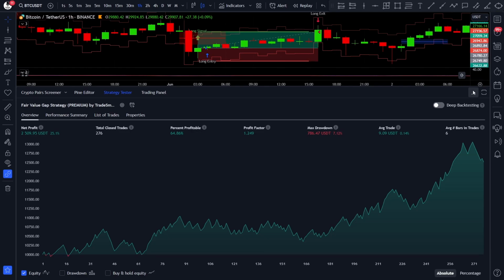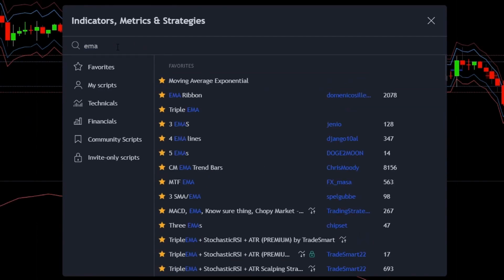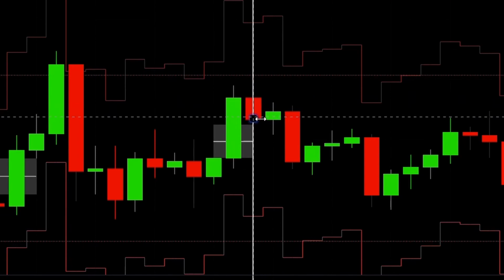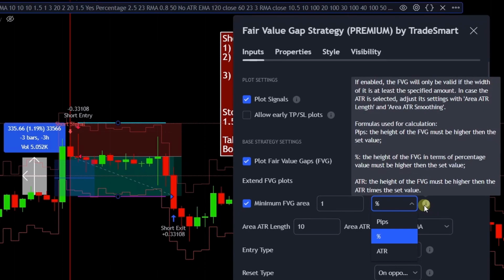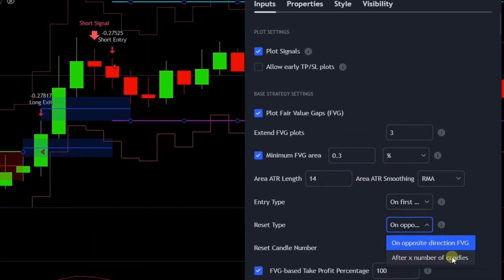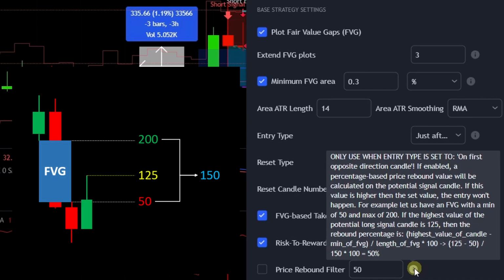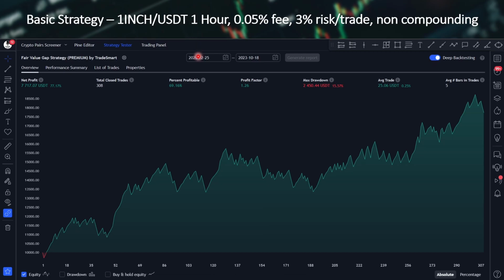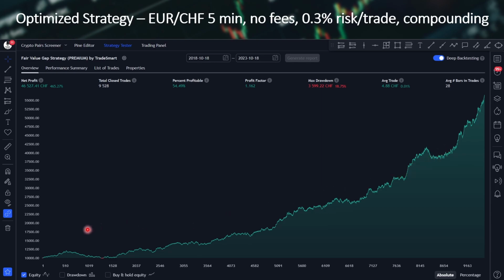SMC - Fair Value Gap Strategy Script (10th TradingView Script Tutorial)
Remember our Fair Value Gap - Smart Money Concept Strategy?
Well, we've gone ahead and transformed it into a powerful TradingView script with advanced features.
In this video I will explain the strategy and show you how the script works, then I will show you 2 optimizations: the first is the original strategy I came up with for crypto and the second is made for forex.

Tested assets/pairs:
BAT/USDT
1INCH/USDT
CAKE/USDT

AUD/NZD
AUD/CAD
EUR/CHF
NZD/USD

Tested Timeframe:
15 minute

Chapters:
0:00 Intro
0:23 What is a "Fair Value Gap"?
2:29 Intro
3:13 Indicators (for manual traders)
6:09 Strategy Rules
8:36 FVG Script Tutorial
22:58 Backtest Results (Crypto)
25:13 Backtest Results (Forex)